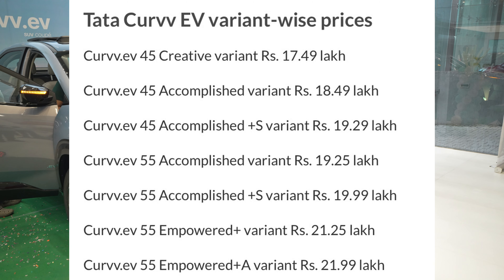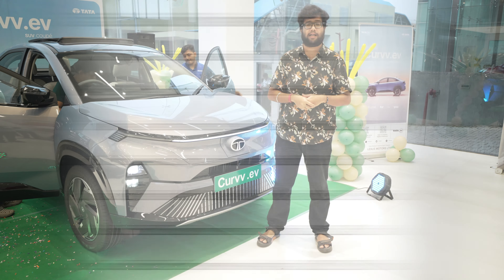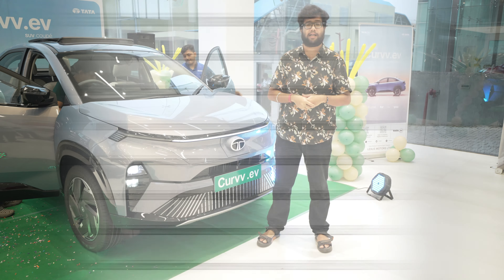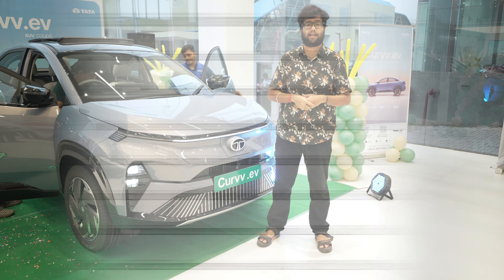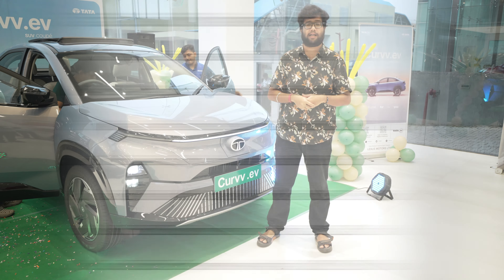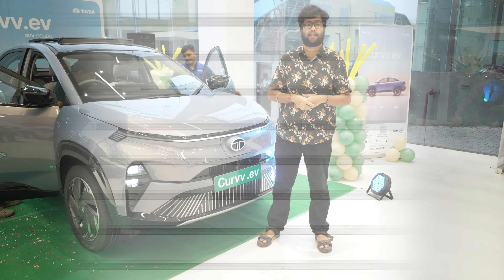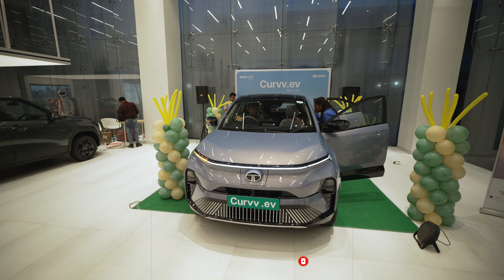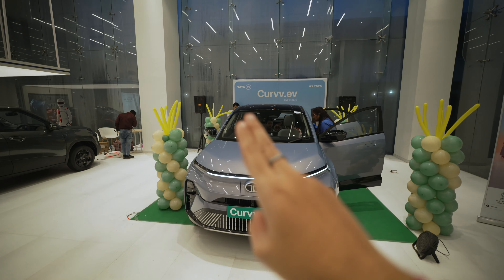NEW Tata Curvv EV - MY Honest Review! 🔥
Location:- Tata Motors Cars Showroom - Lexus Motors, Rajarhat

Hey guys!
This is a new video on the new 2024 Tata Curvv EV. Available in 3 Variants and 2 Battery choices, should you buy this car? Check out the video! ❤️